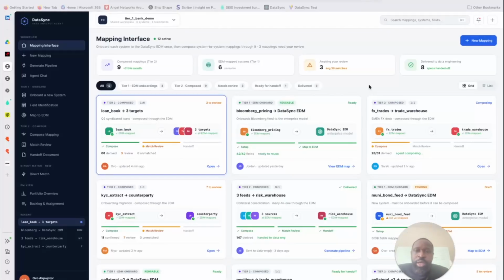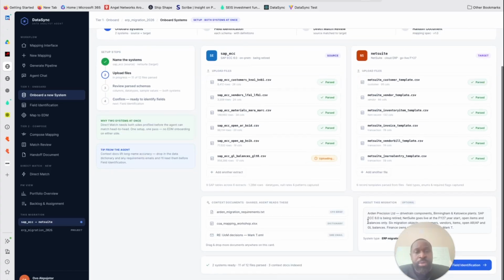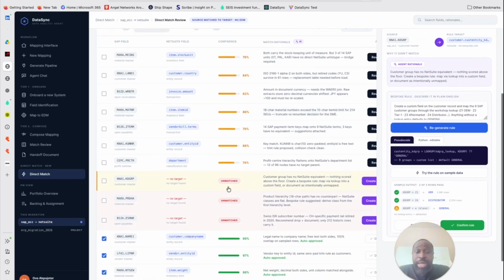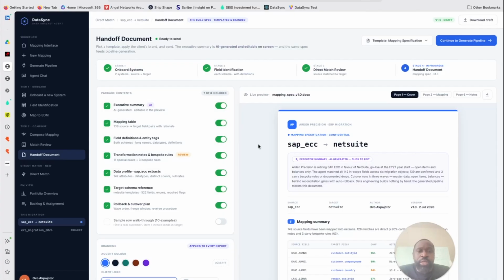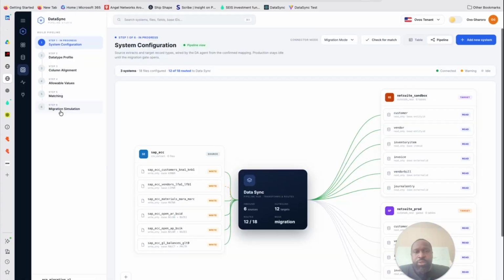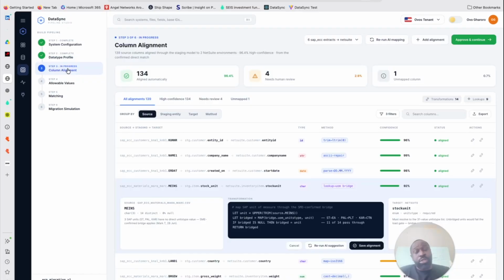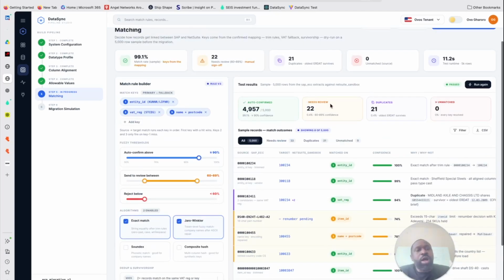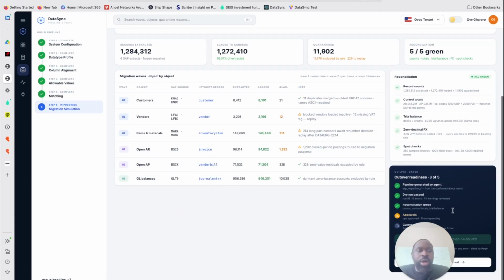SAP ECC to NetSuite Data Migration — Full Walkthrough with AI Agents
SAP ECC to NetSuite migration, end to end, in days instead of months. Watch DataSync's AI Data Analyst Agent map, document and rehearse a full ERP data migration — no mapping spreadsheets, no hand-built pipelines.

With SAP ECC support ending in 2027, thousands of manufacturers are moving to cloud ERP — and data migration is where those projects stall. In this walkthrough we migrate a UK precision manufacturer from SAP ECC 6.0 to NetSuite: 6 SAP extracts, 142 source fields, 1.28M records across customers, vendors, items, open AR/AP and GL balances.

What you'll see:
• Upload raw SAP extracts (KNA1, LFA1, MARA, BSID, BSIK, GLT0) and NetSuite record templates — the agent parses and profiles both sides
• AI field identification with plain-English definitions for every column
• Direct match review — 128 fields auto-matched, the tricky ones explained: unit-of-measure bridges, retired country codes, JPY re-scaling, 18-character part numbers
• Plain-English transformation rules the agent turns into tested code
• A client-branded mapping spec handed to data engineering — the build-ready contract
• One-click pipeline generation and a full-volume migration dry run: 1,284,312 records, 0 errors, reconciliation green on counts, control totals and trial balance

DataSync is the AI data analyst for migration and integration projects: it maps fields between systems, documents every decision, and hands your engineers a build-ready spec. The DataSync Data Platform then generates and runs the pipeline.

Questions about your own SAP ECC or legacy ERP migration? Drop them in the comments — we read all of them.